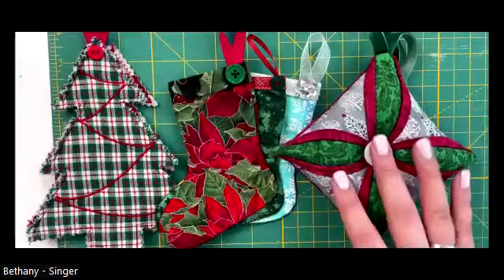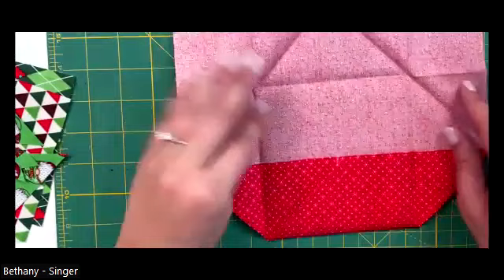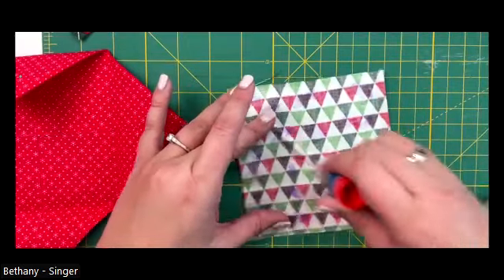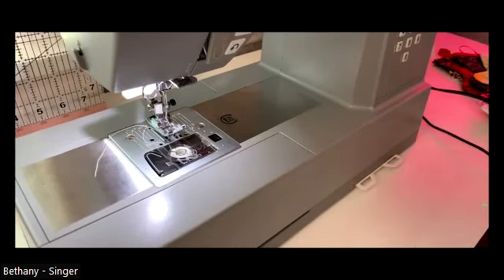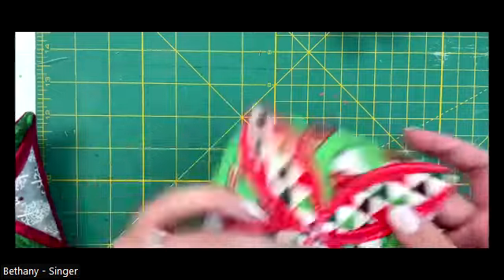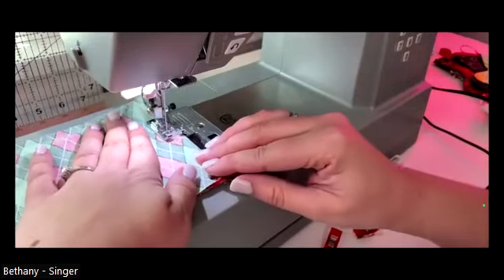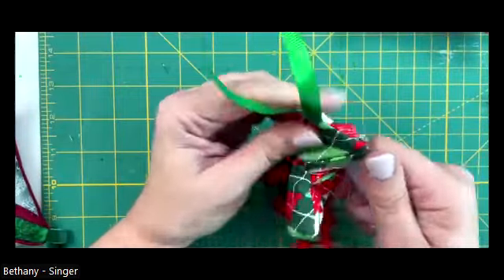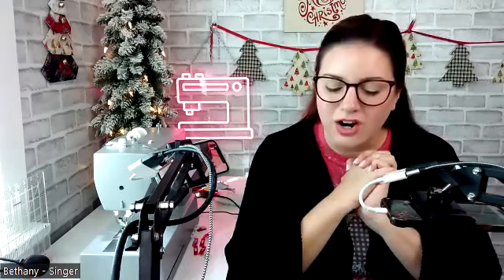Online Class: SINGER® PROJECTS 3 Quick Holiday Ornaments | Michaels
Supplies:
Fabric of choice (cotton recommended, burlap, corduroy, or velvet are great options, as well)
Ribbon
Buttons or bells
All-purpose Thread (matching or contrasting)
SINGER® Size 90/14 Universal Regular Point Sewing Machine Needles, 5ct. -
Straight pins
Marking Pen
Fabric scissors and/or a rotary cutter and mat
Singer® 9" Pinking Shears with Zigzag Pattern (optional
SINGER® SteamCraft Iron
3rd Project Instructions will be provided in the live class